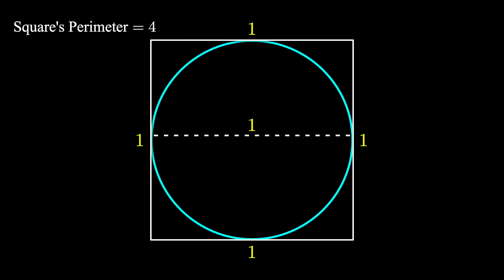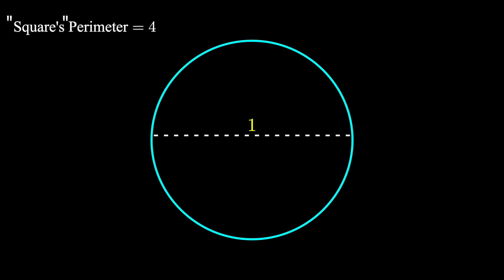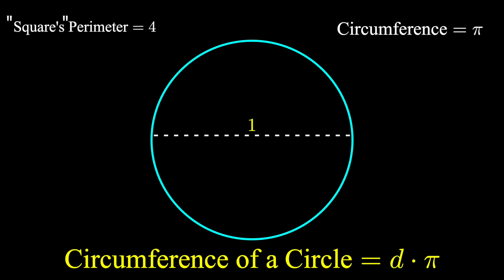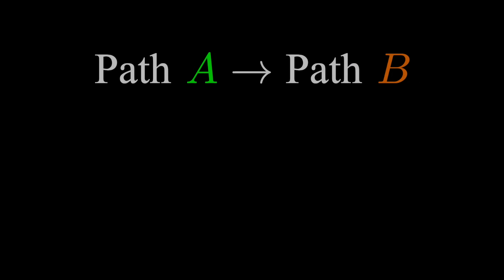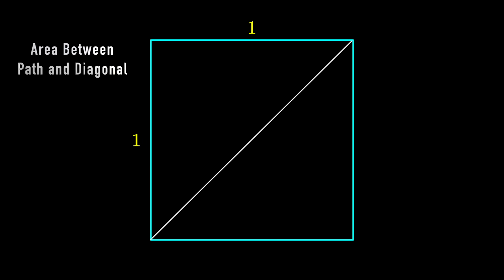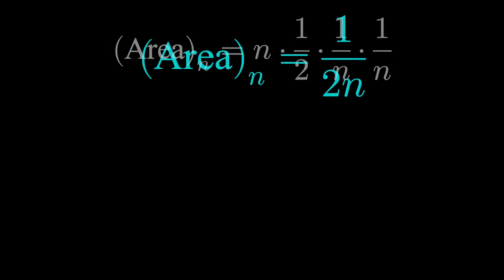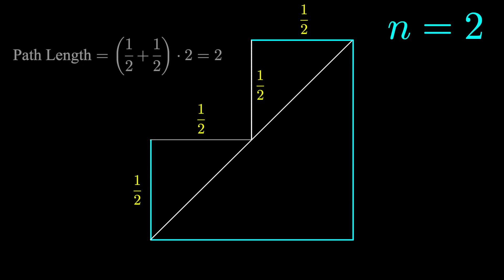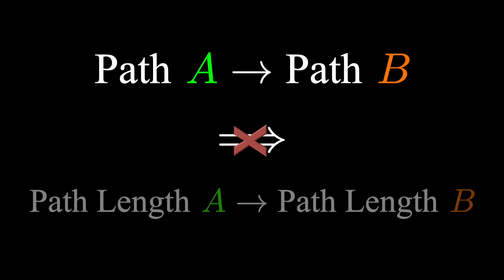This Video Will Make You Better At Math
This is a (fairly) famous mathematical fallacy. Can you figure out what's going wrong? Does Pi really equal 4?

Pi=4